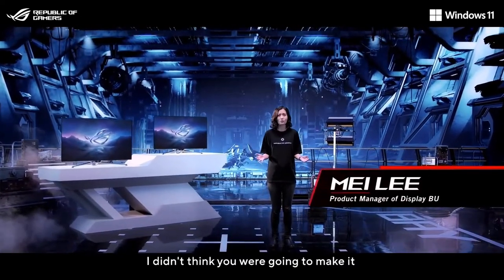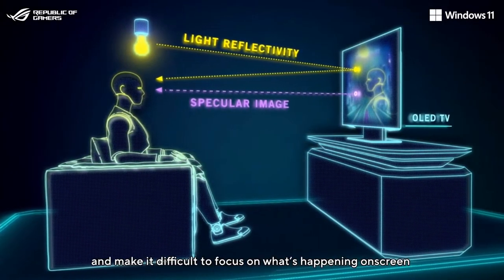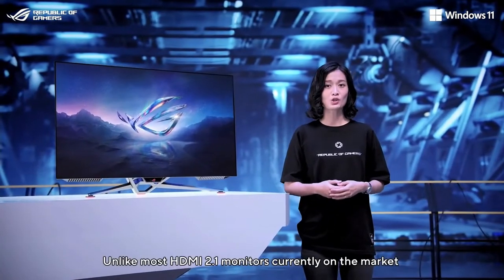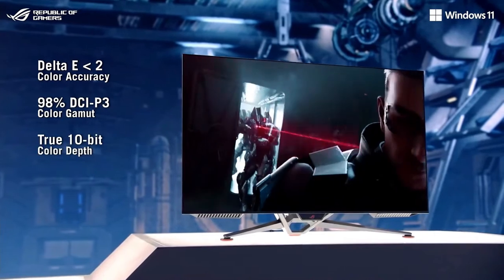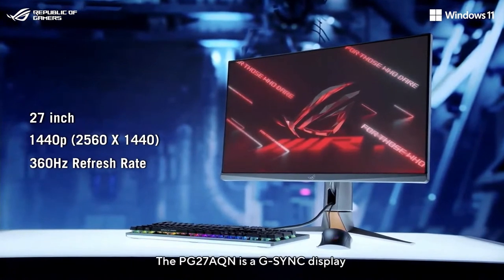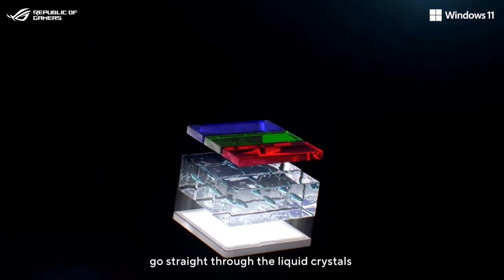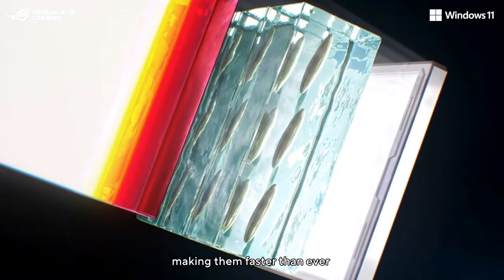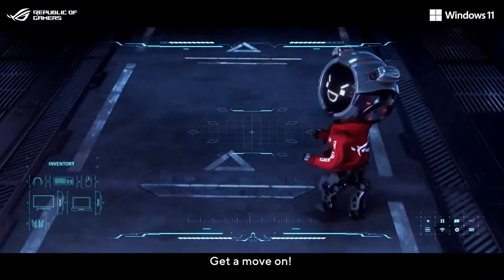Watch ROG unveil Swift OLED gaming monitors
At CES 2022, ROG debuted a line of monitors meant for high-end gaming. Each includes anti-glare technology and specs for clear, bright and smooth images.